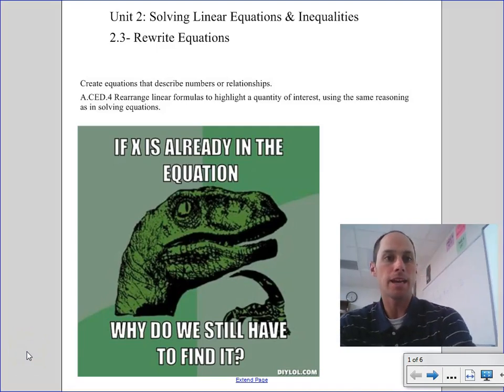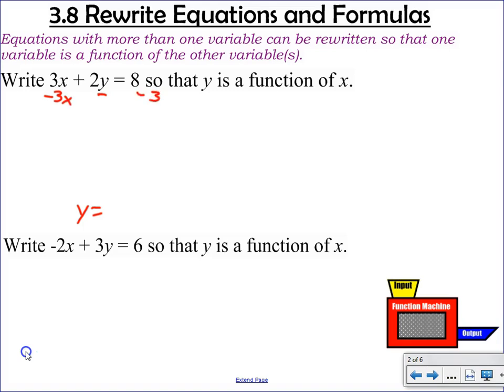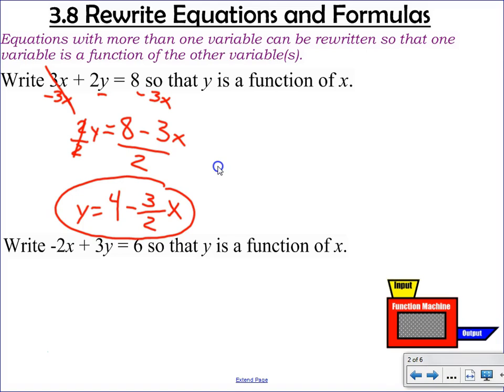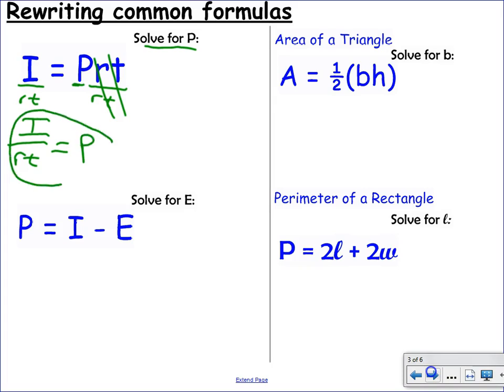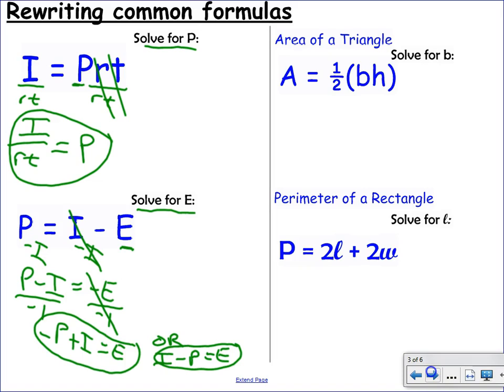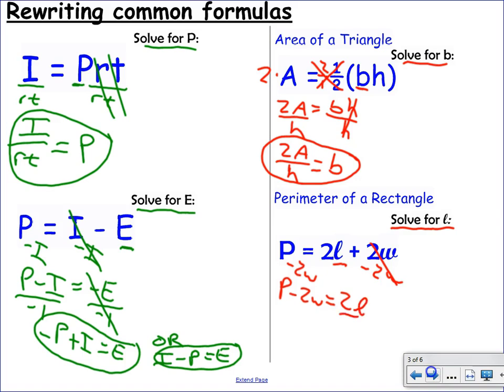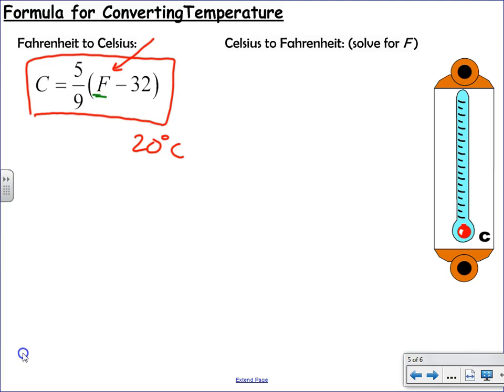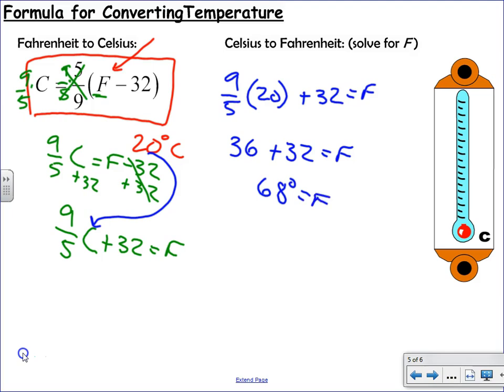Algebra 1 2.3- Rewrite Equations